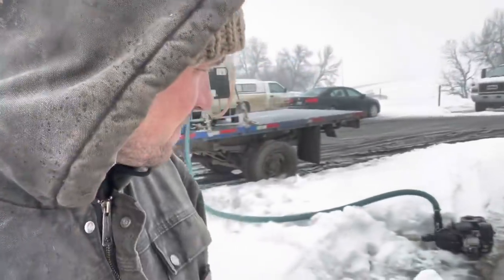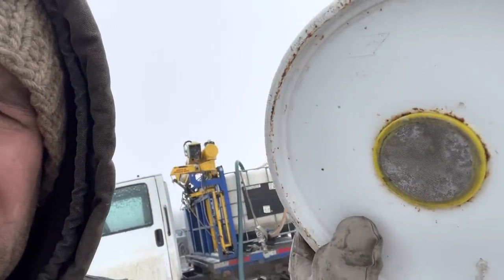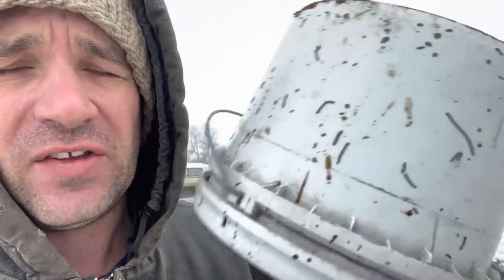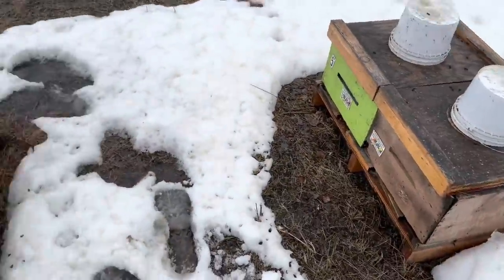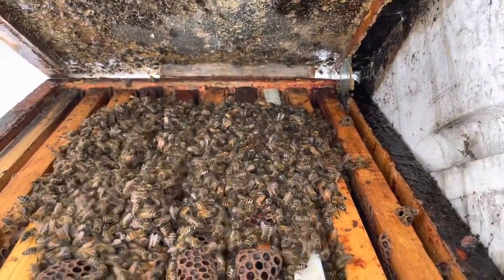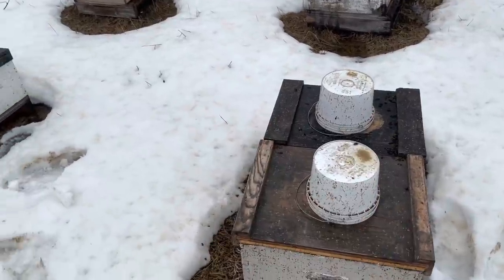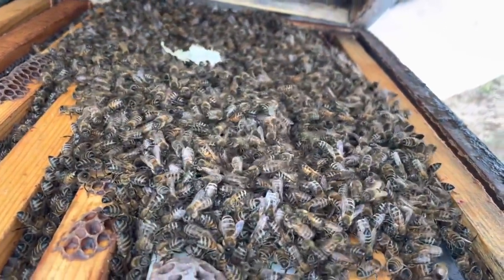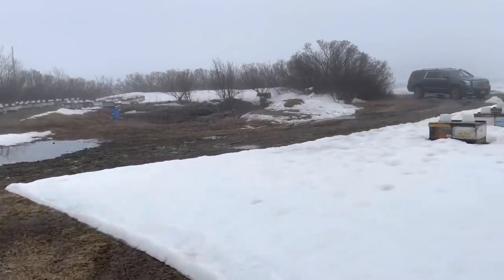Feeding Syrup, All We Can Do